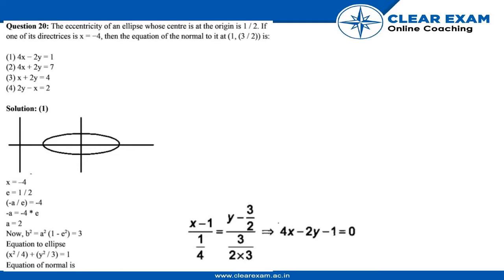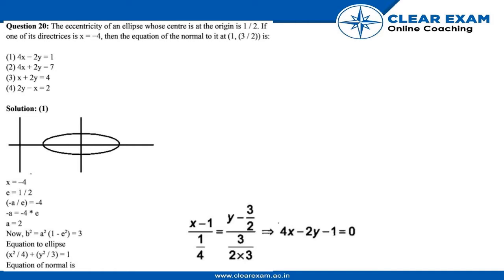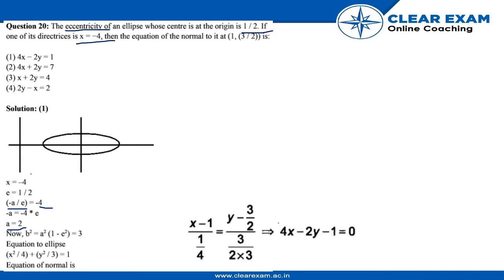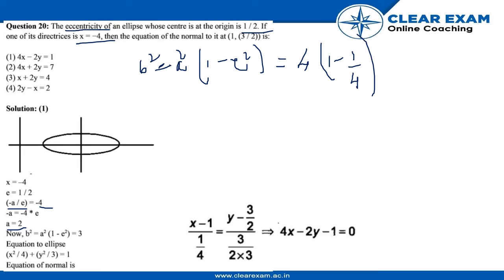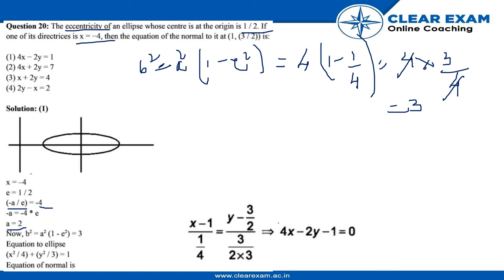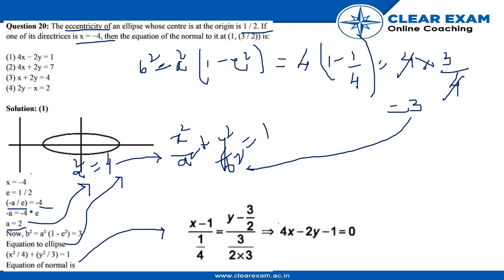JEE Mains Previous Year Paper 2017 | April- Shift 2 | Maths | ClearExam | Question 20